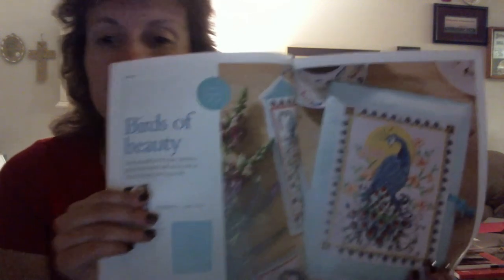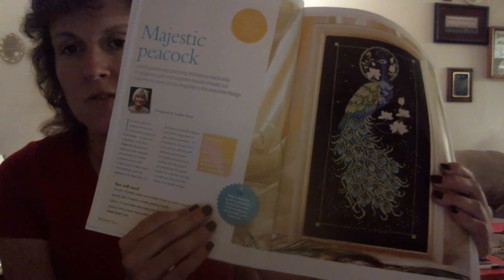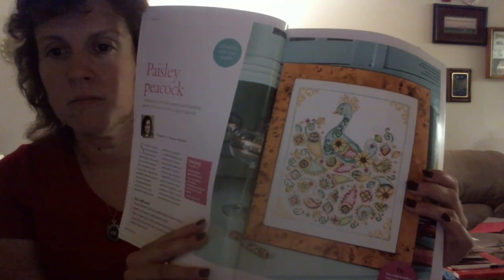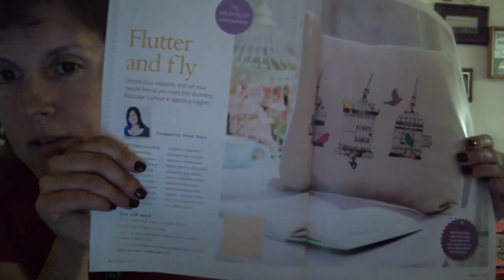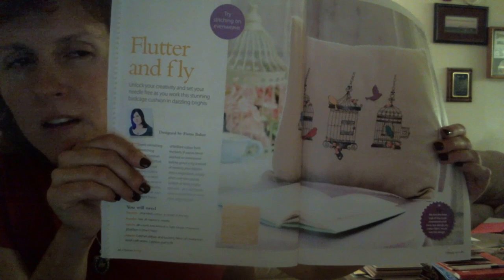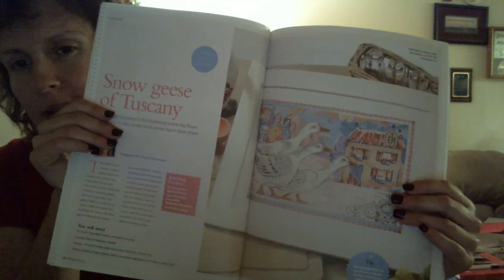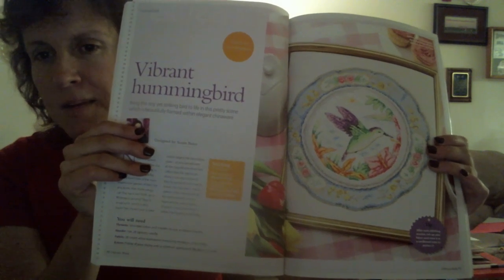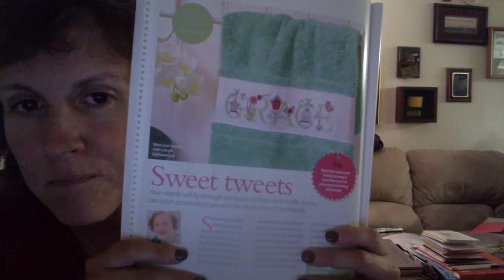Flosstube 28- A LIttle DMC History and an Ultimate Cross Stitch flip through